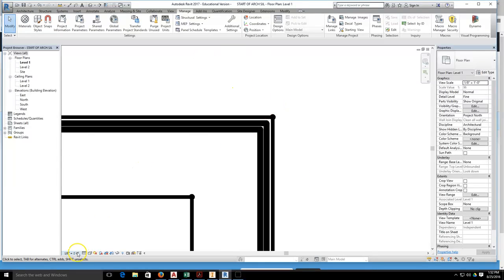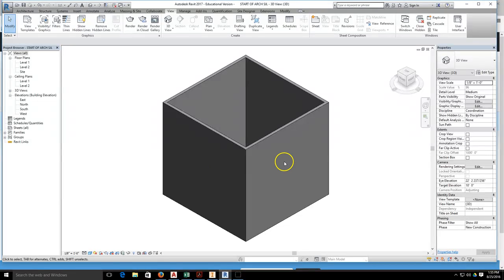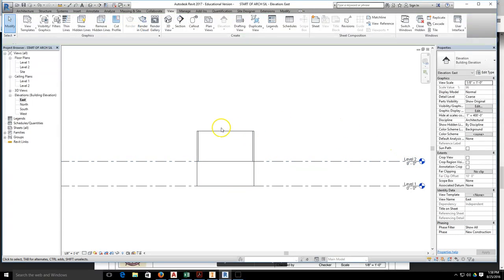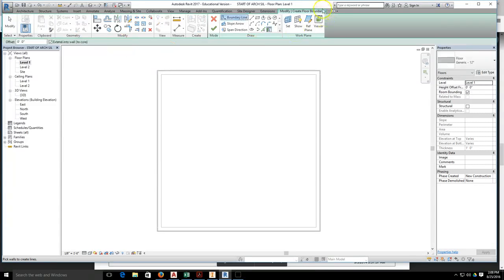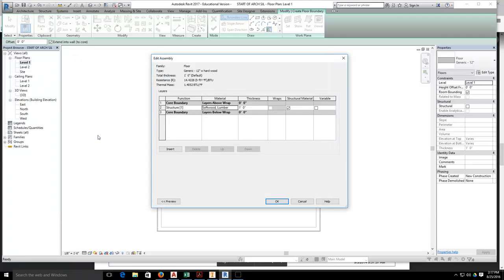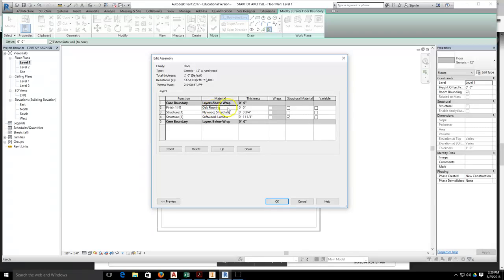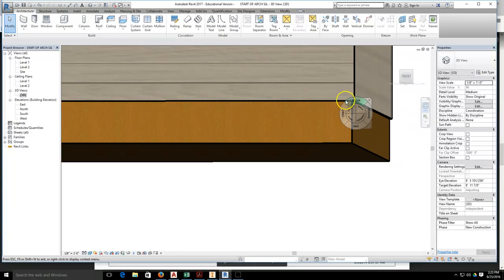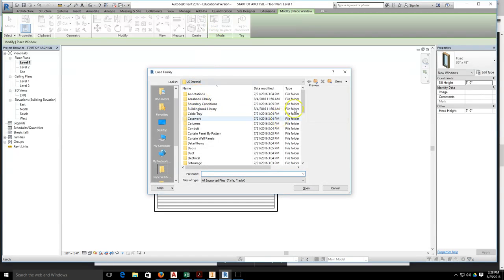REVIT-START- Part 2- Wall layers, Wall Height, Wall Line Weights